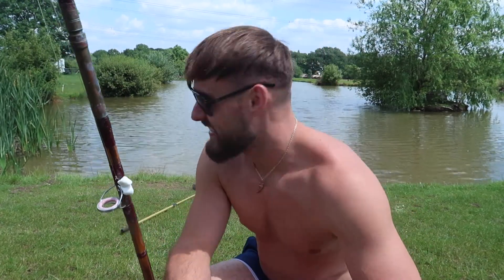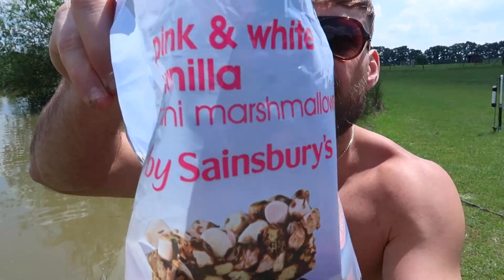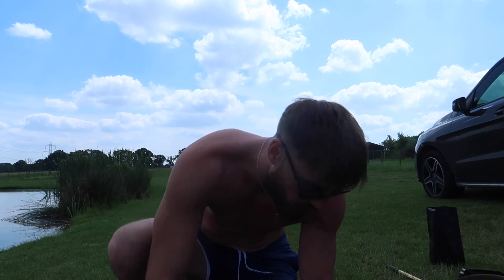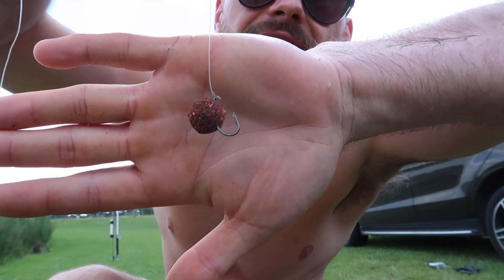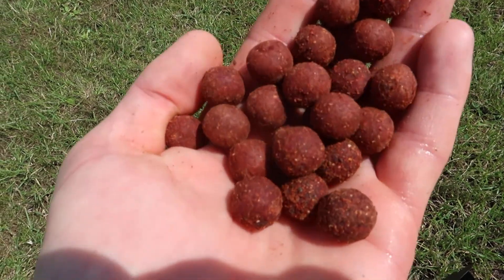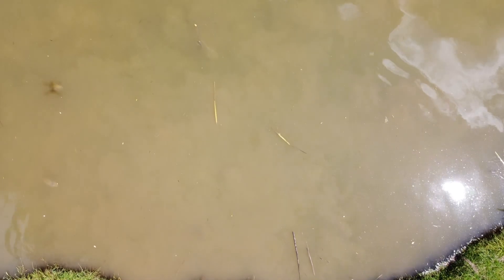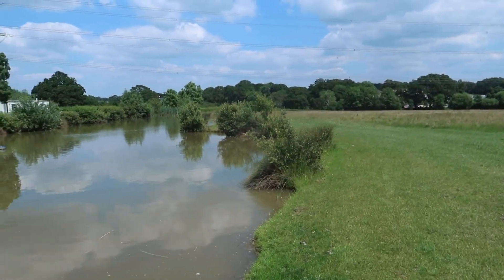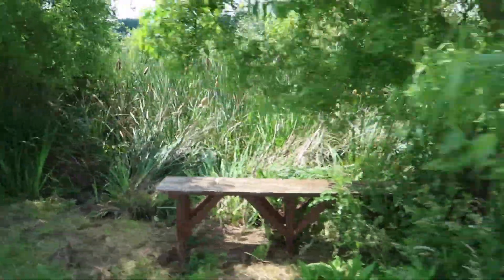PRIVATE LAKE CARP FISHING WITH MARSHMALLOWS!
Really had some fun with this video carp fishing down the farm on the private lake. It really goes to show you can catch carp on just about anything clearly this time they couldn’t resist the pink and white marshmallows. Is there Anything better than watching them taking it off the top?